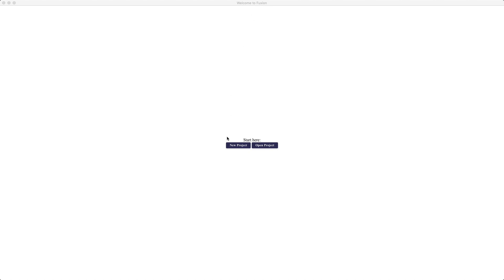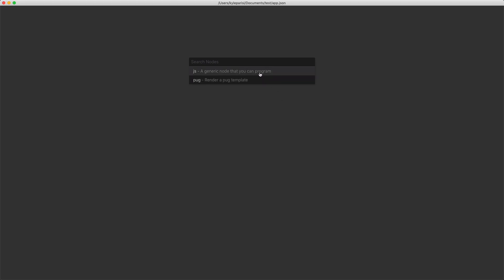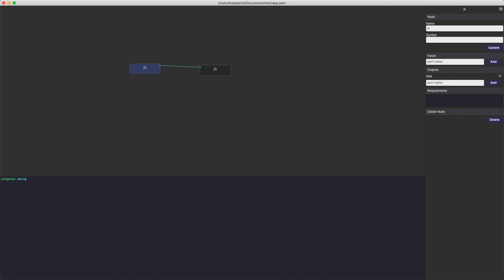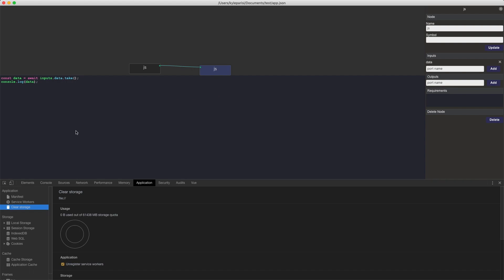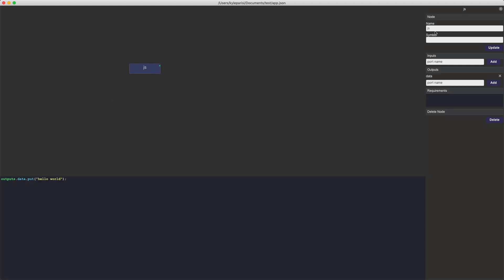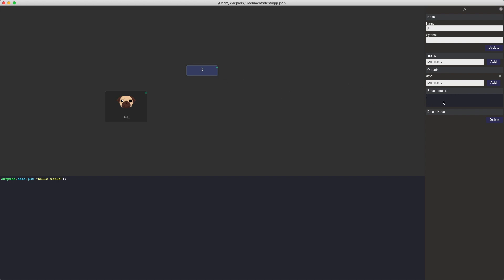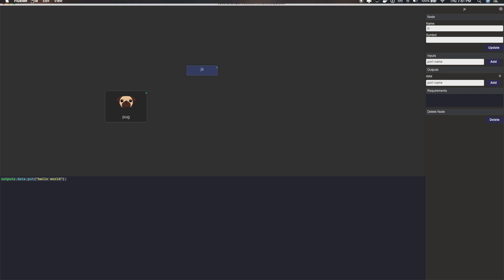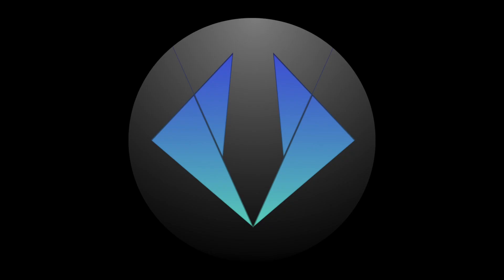Fluxion hello world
This video is about Fluxion hello world. for the source code and releases.